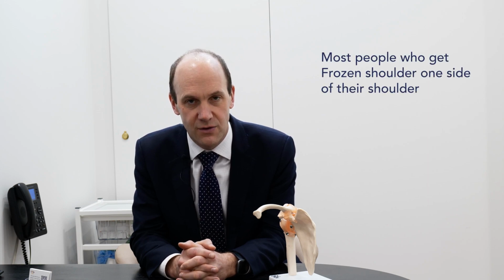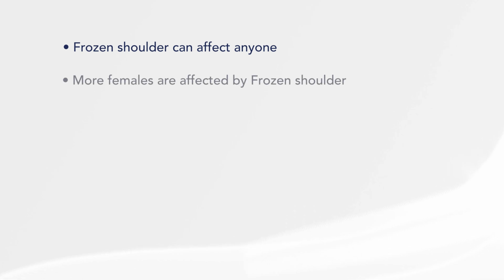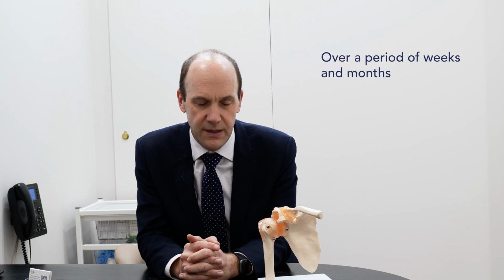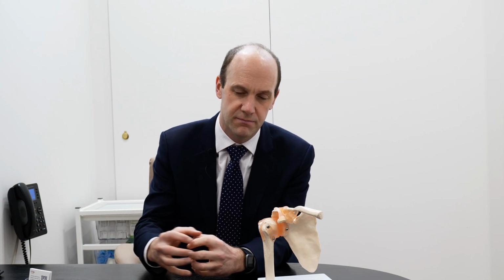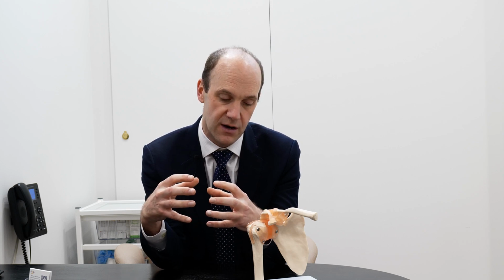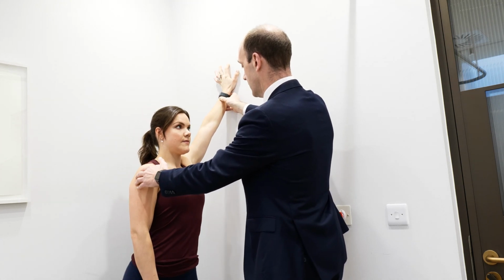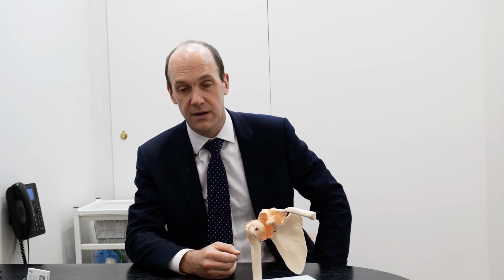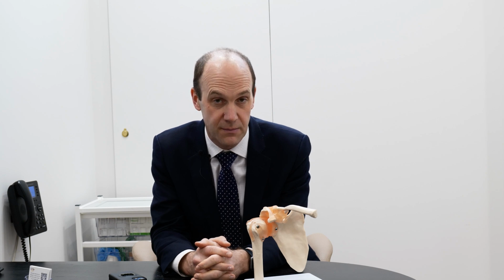Frozen Shoulder | Causes, Signs and Treatment | OneWelbeck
You may have been told that you have a frozen shoulder. This is a painful condition which results in a severe loss of motion in the shoulder because of scarring and fibrosis of the joint capsule (the deepest layer of covering of the joint). It may follow an injury to the shoulder, but usually it arises spontaneously.

What is a frozen shoulder? Frozen shoulder — also known as adhesive capsulitis — is a condition that causes stiffness, pain, and restricted movement in the shoulder joint. In this video, we explain the frozen shoulder symptoms, what causes a frozen shoulder, how it’s diagnosed, and the most effective frozen shoulder treatment options.

Frozen shoulder commonly develops gradually and can significantly affect daily activities such as reaching, dressing, lifting, and sleeping. While the exact cause is not always clear, the condition is associated with inflammation and tightening of the shoulder’s joint capsule.

This condition is most common in the 40 to 60 year olds. Women are affected slightly more often than men and may affect both shoulders but not usually together. Frozen shoulder is also more common in those patients with diabetes.

In this video we also explore how frozen shoulder may be linked to hormonal changes and frozen shoulder in menopause, as well as other medical and lifestyle factors.

What is a frozen shoulder? — definition and key features
Frozen shoulder symptoms — pain patterns, stiffness, and loss of movement
What causes a frozen shoulder? — risk factors, metabolic links, and triggers
Frozen shoulder in menopause — why women in mid-life may be affected
Frozen shoulder treatment — from conservative care to medical and therapeutic options
When to seek professional assessment
How frozen shoulder differs from other shoulder pain conditions

Common Frozen Shoulder Symptoms
Typical symptoms include:
Gradual onset of pain and stiffness
Difficulty lifting the arm overhead
Restricted range of motion
Pain at night or with certain movements
“Freezing,” “Frozen,” and “Thawing” stages that evolve over time
Understanding these patterns helps patients and clinicians recognise the condition early and plan appropriate treatment.

Causes of Frozen Shoulder
While the exact cause of frozen shoulder remains unclear, several factors are associated with its development:
Previous shoulder injury or immobilisation
Diabetes and metabolic conditions
Hormonal changes (particularly frozen shoulder in menopause)
Inflammatory conditions
Autoimmune factors
In many cases, there is no single identifiable cause, but the result is a tightening and thickening of the shoulder’s capsule.

Frozen Shoulder Treatment Options
Effective treatment depends on symptom severity and stage and may include:
Physiotherapy and guided range-of-motion exercises
Pain management and anti-inflammatory strategies
Joint mobilisation techniques
Steroid injections in selected cases
Activity modification and ergonomic advice
Most people improve significantly with conservative care over time, though recovery can take several months or longer.